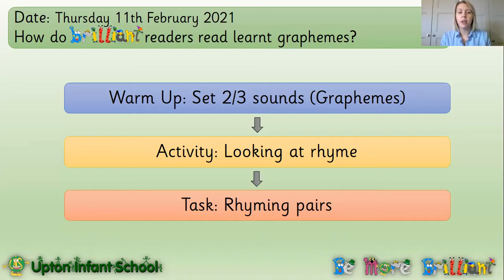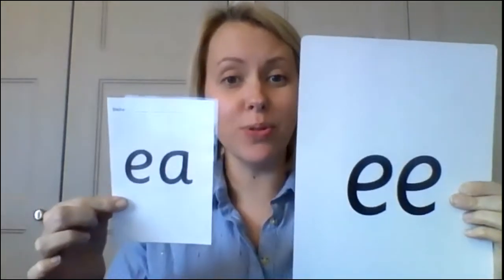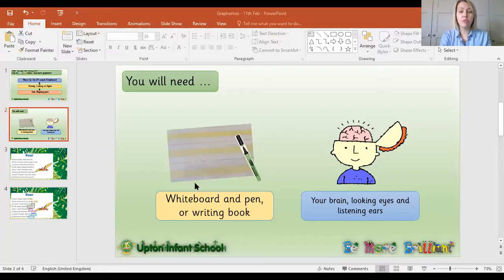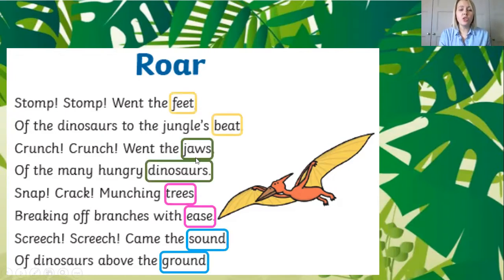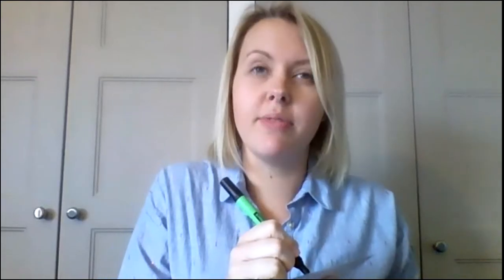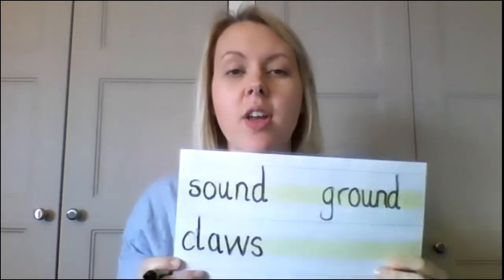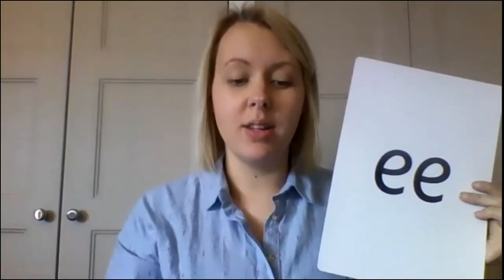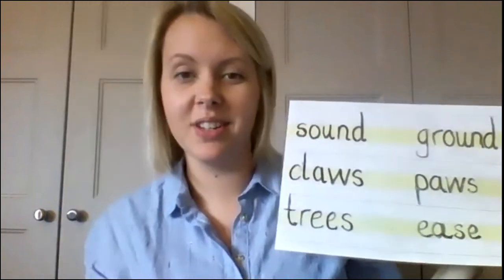Year One Guided Reading. Thursday 11th February